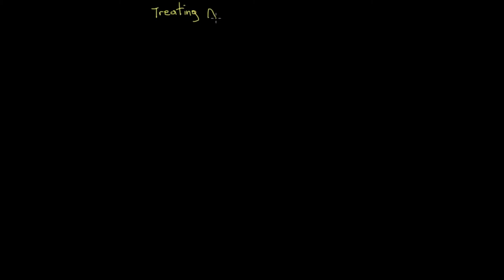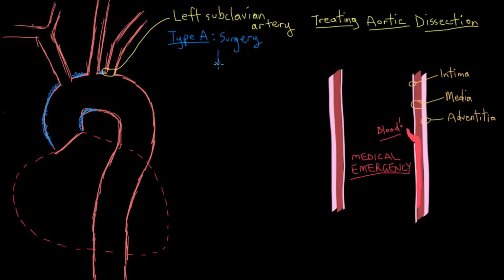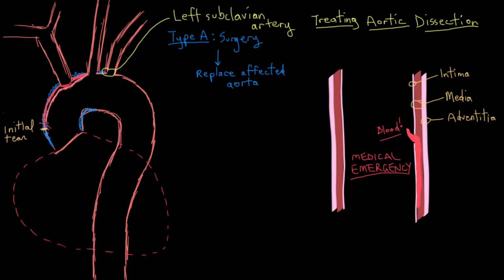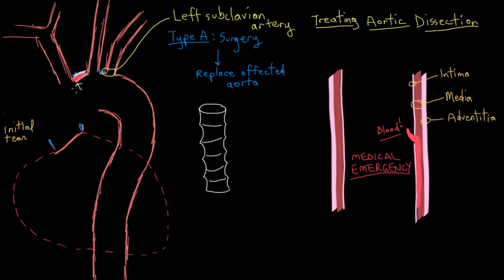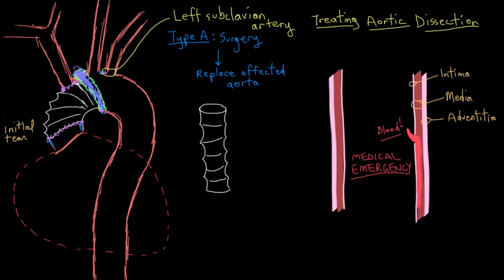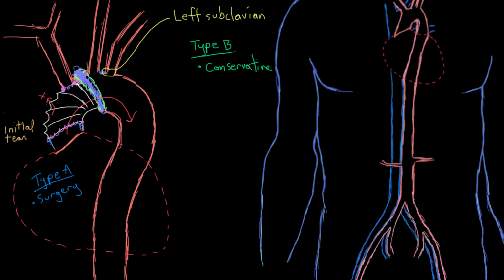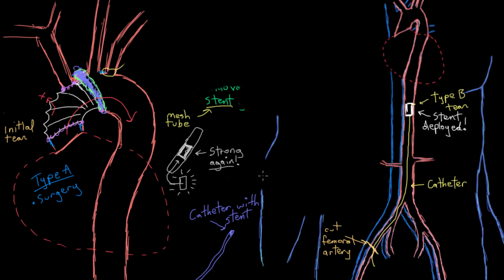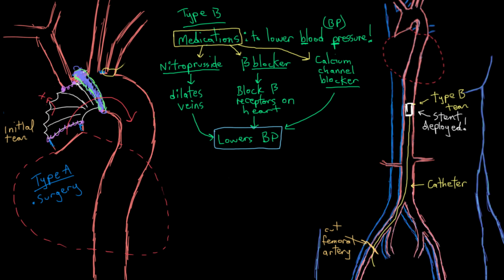Khan Academy - Treatment of Aortic Dissections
A peek at the surgical (invasive) and medical (conservative) options for treatment of aortic dissections.